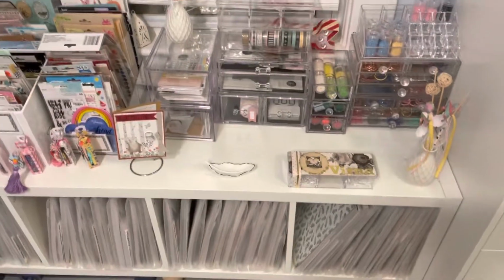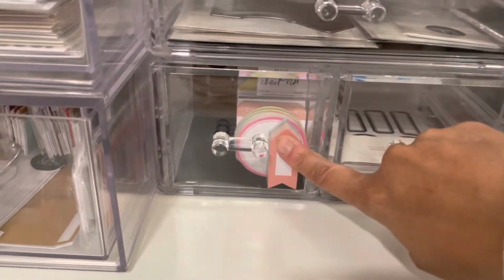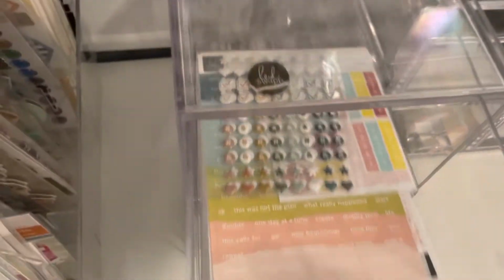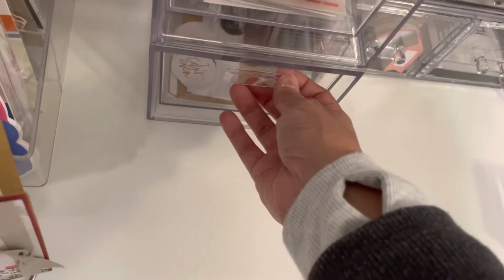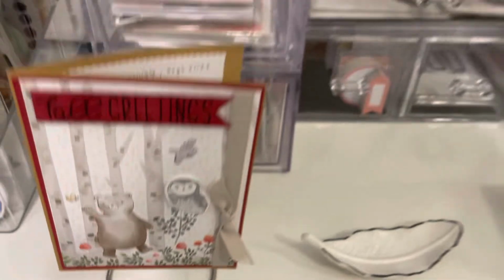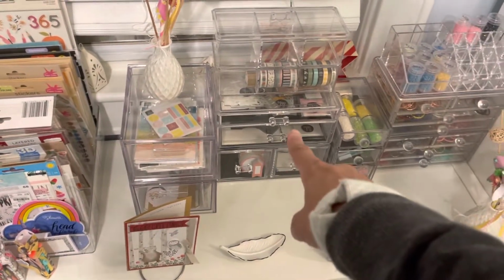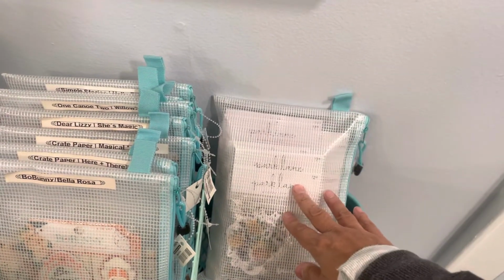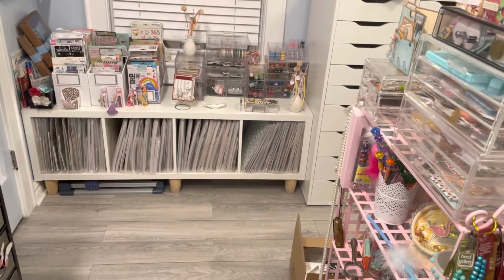My acrylic drawers for my Heidi Swapp monthly kits.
I finally received the other set of acrylic drawers and I had to change some of the drawers that I previously put my kits in. I love this set up and hopefully this will help me use my Heidi Swapp items.